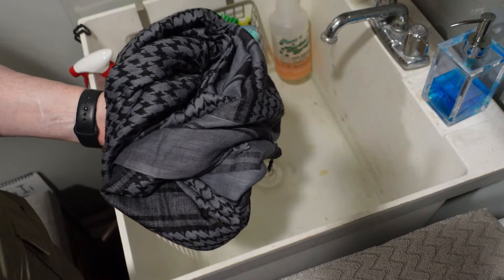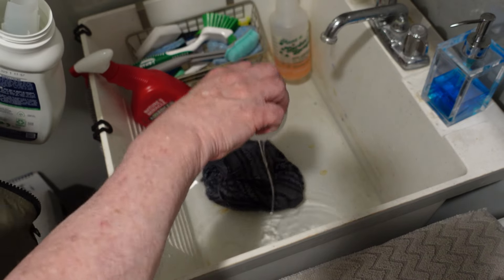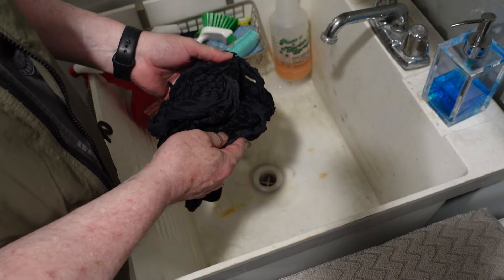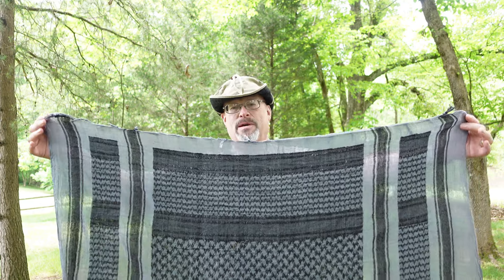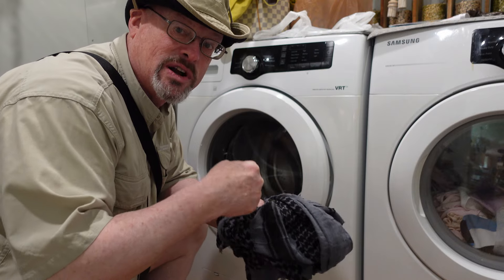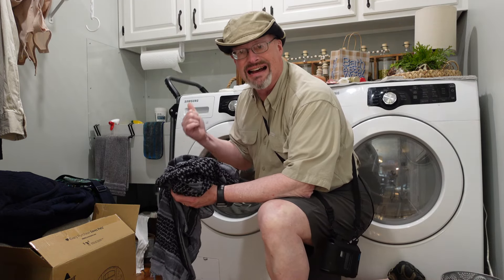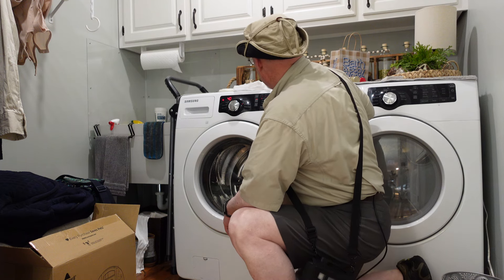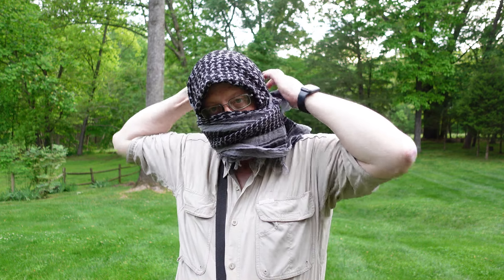Don't Shrink Your Shemagh!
Shemaghs are great additions to your kits, but like all good items, they require proper maintenance and cleaning. Clean your shemagh IMPROPERLY and you may very well ruin its usefulness.